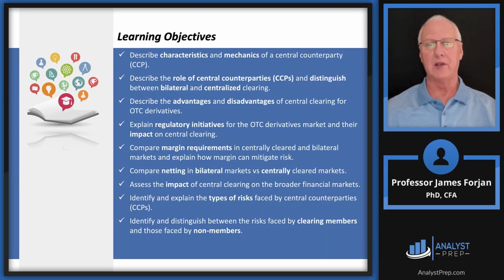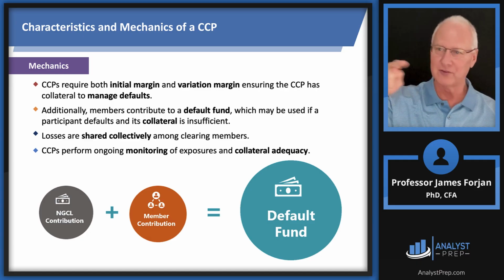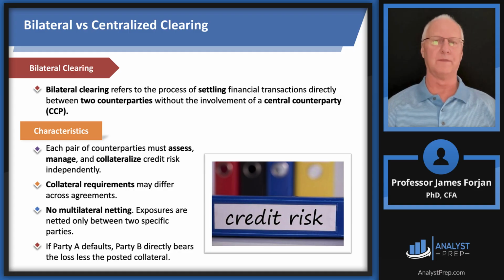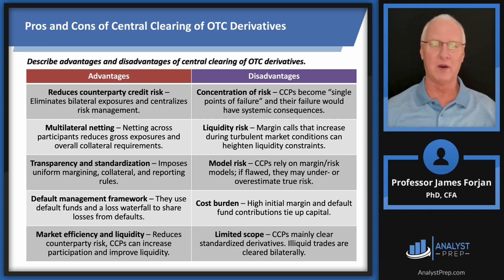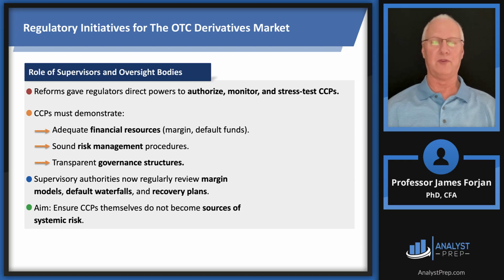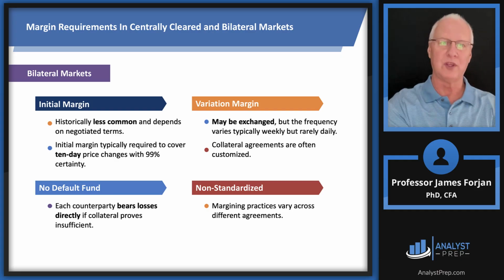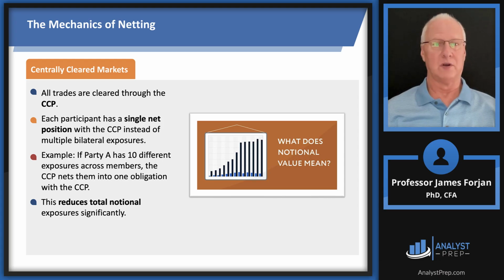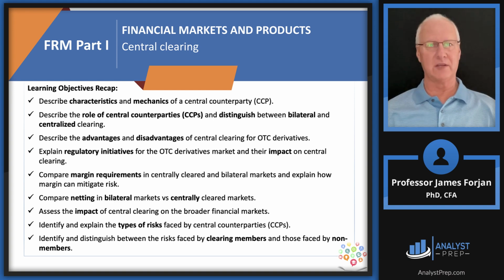Central Clearing (FRM Part 1 2025 – Book 3 – Financial Markets and Products – Chapter 6)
After completing this reading you should be able to:
 - Provide examples of the mechanics of a central counterparty (CCP).
 - Differentiate between the CCPs present in the exchange traded markets and those present in the OTC markets.
 - Understand how a CCP operates
 - Explain the conditions to be satisfied for a product to be traded through a CCP
 - Describe the role of CCPs and distinguish between bilateral and centralized clearing.
 - Describe advantages and disadvantages of central clearing of OTC derivatives.
 - Explain regulatory initiatives for the OTC derivatives market and their impact on central clearing.
 - Compare margin requirements in centrally cleared and bilateral markets and explain how margin can mitigate risk.
 - Assess the impact of central clearing on the broader financial markets.
Identify and explain the types of risks faced by CCPs.
Identify and distinguish between the risks to clearing members as well as non-members.